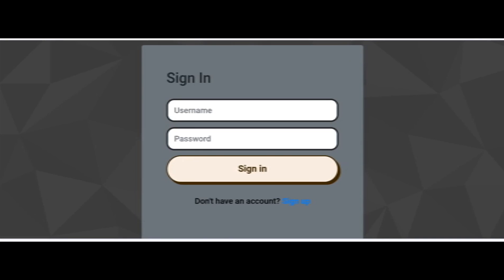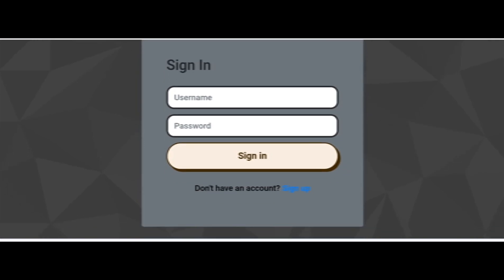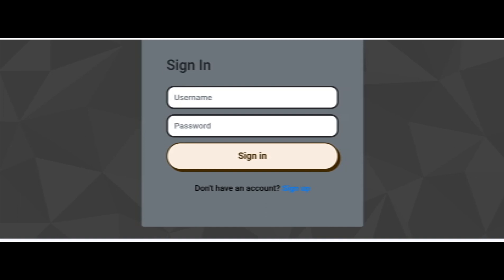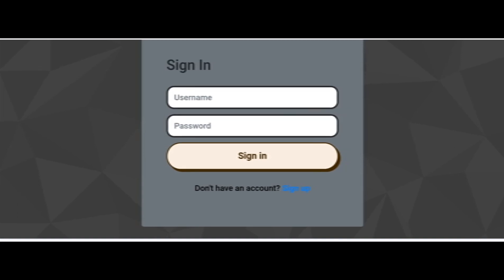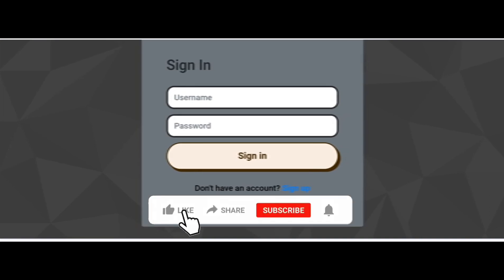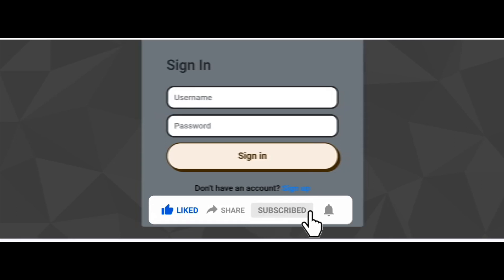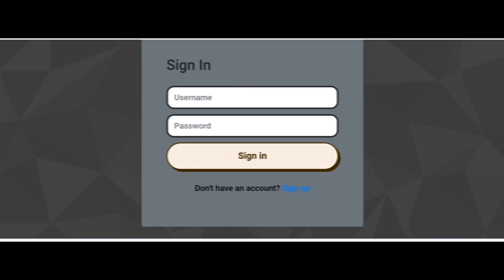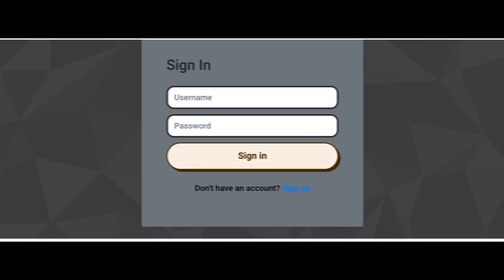Paydoom Reviews (Jan 2024) Is Paydoom.store Scam Or Legit? Paydoom.store Reviews {With 100% Proof}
Paydoom Reviews (Jan 2024) Watch Unbiased Review Now! | World Network

Do you want to know about Paydoom Reviews? Watch this video till end because in this video you will get to know about the legitimacy of the site.

1. How to Refund on PayPal? Step-By-Step Guide on the Refund Policy

2. How to get a refund for a fraudulent credit card transaction

3. How to check whether a product is genuine or not?

WorldNetwork